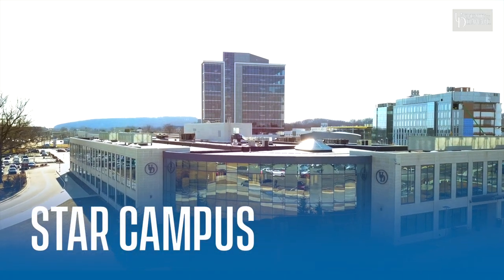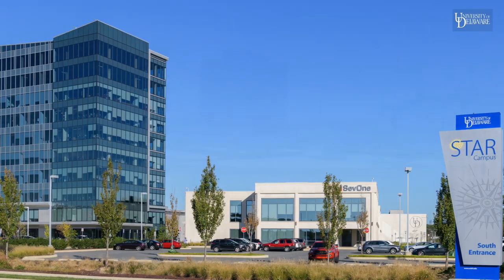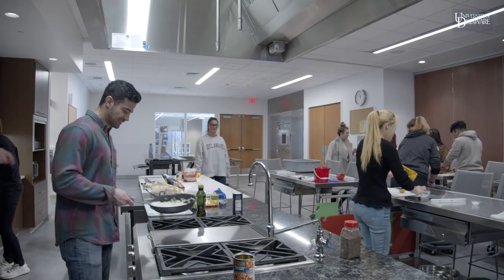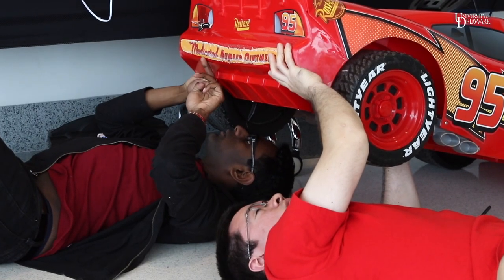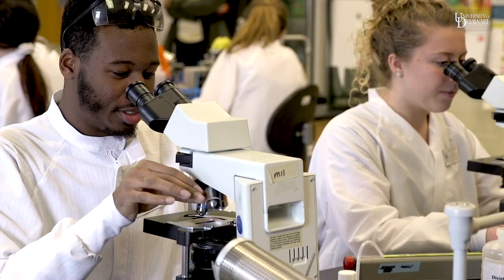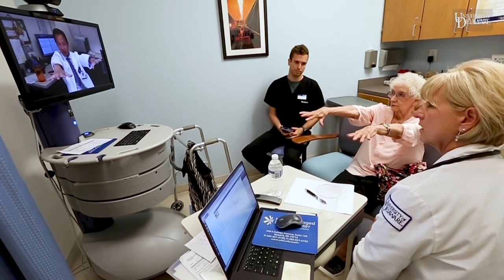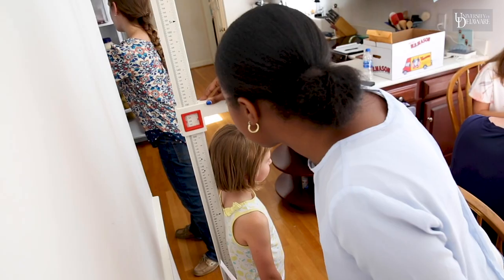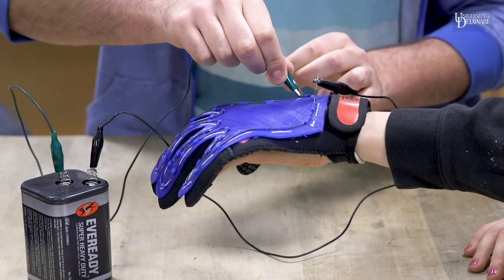University of Delaware Virtual Visit: STAR Campus